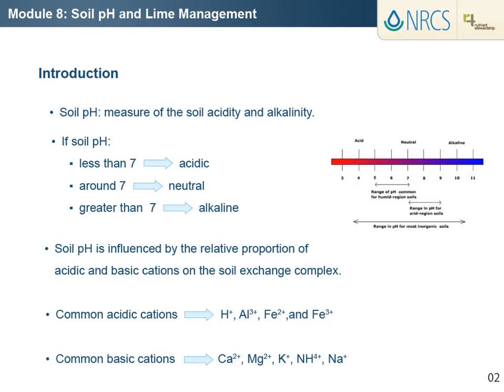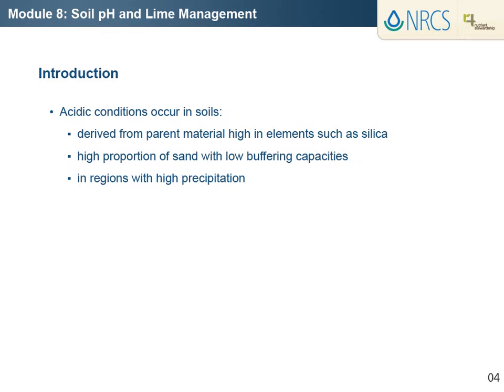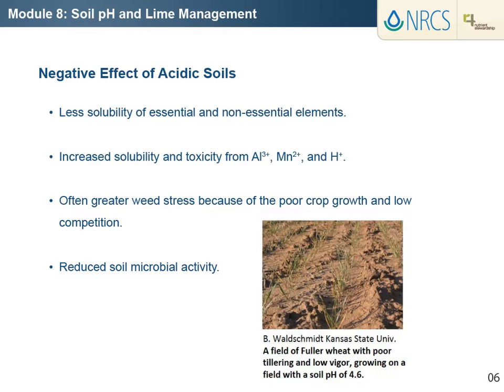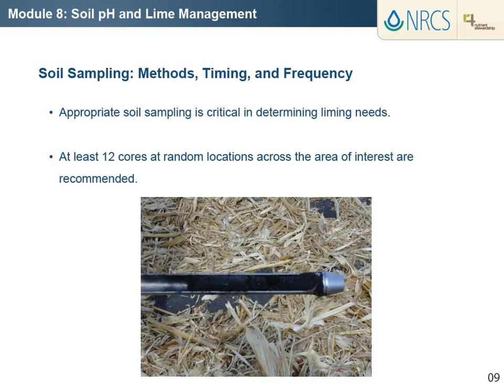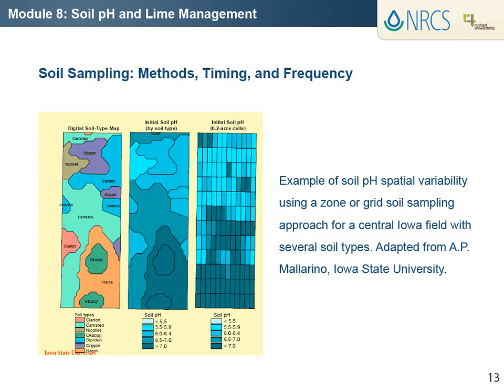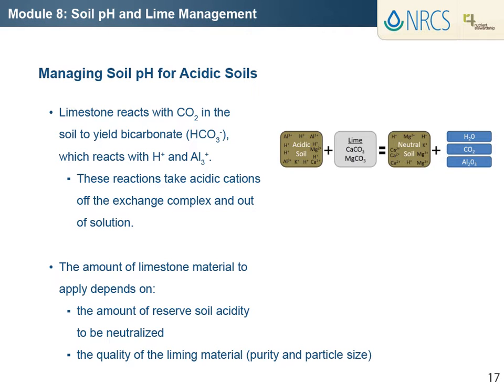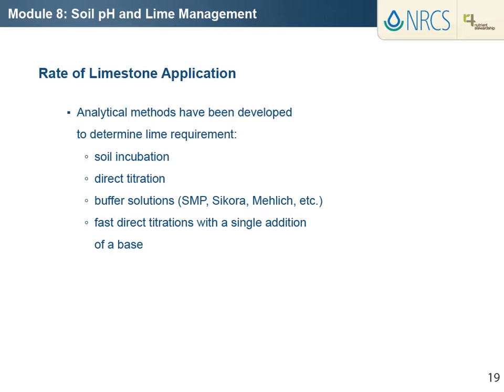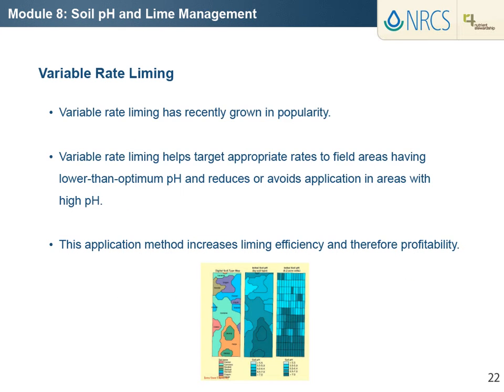NRCS / 4R, Module 8: Soil pH and Lime Management